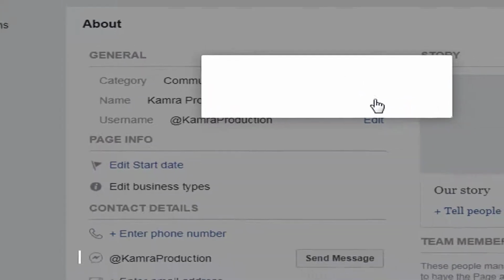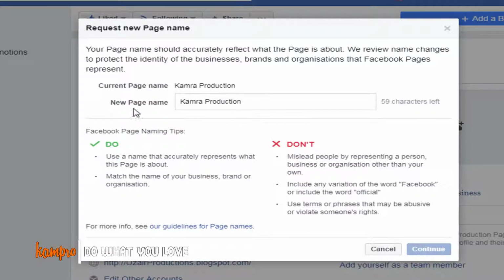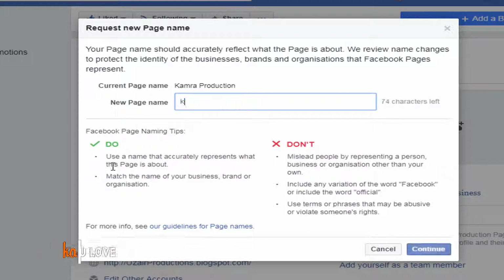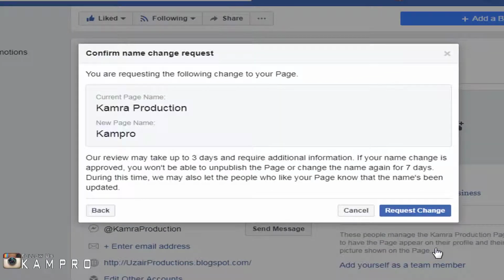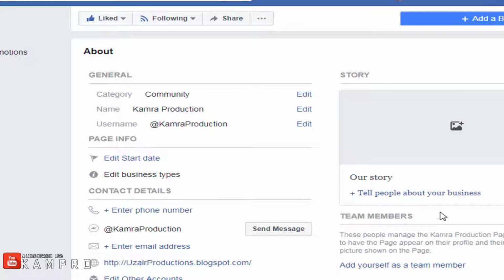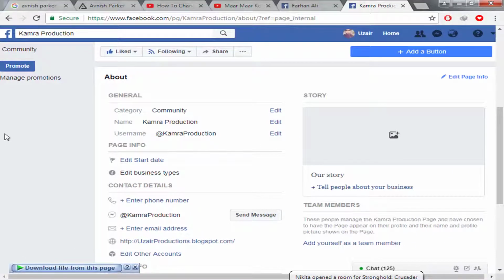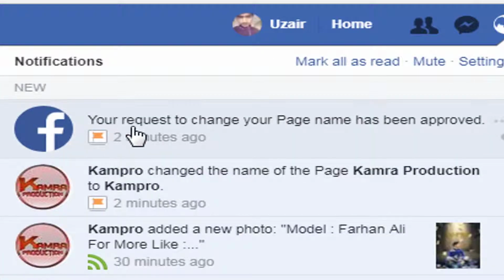Change Facebook Page Name 2018 To The Point Tutorial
If You Have Any Q's Make Sure To Ask Them In The Comments Below